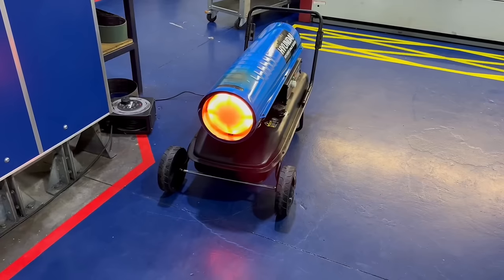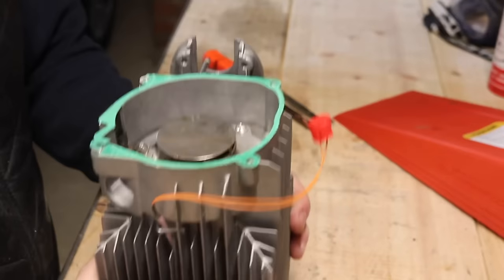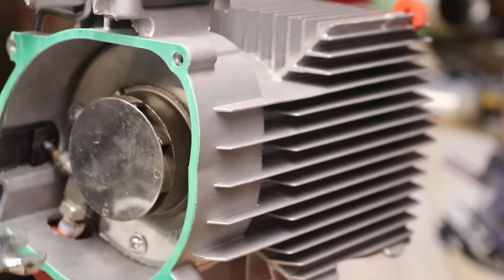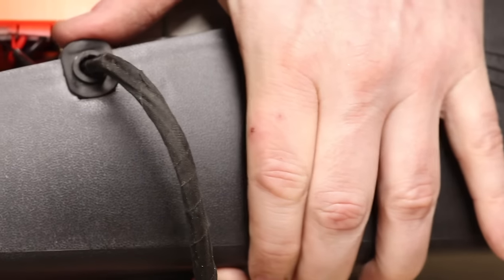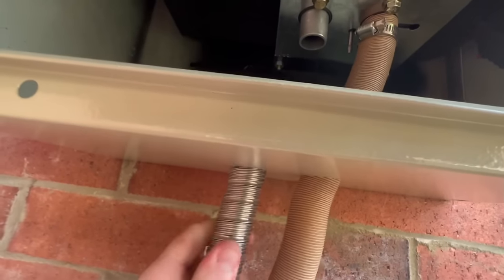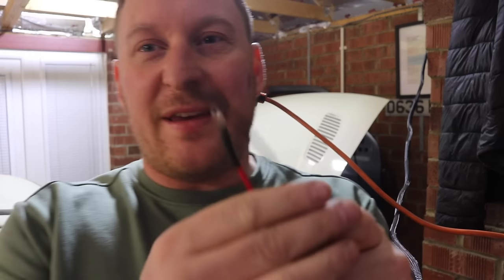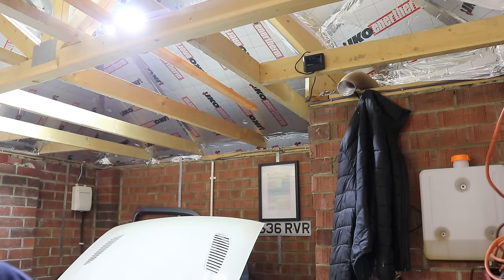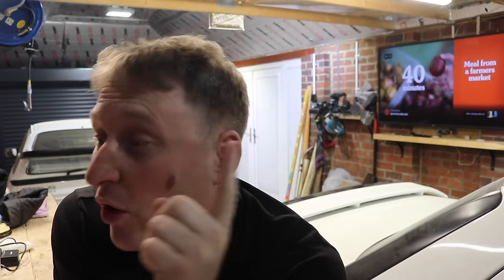CHINESE DIESEL HEATER INSTALL AND TEST ** Glow plug removal **